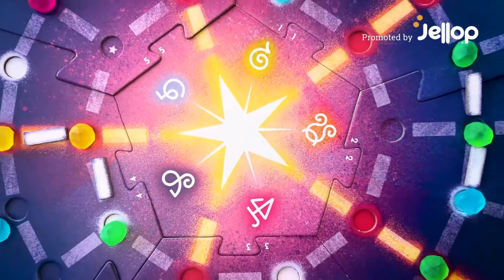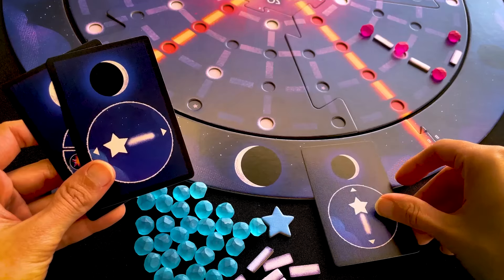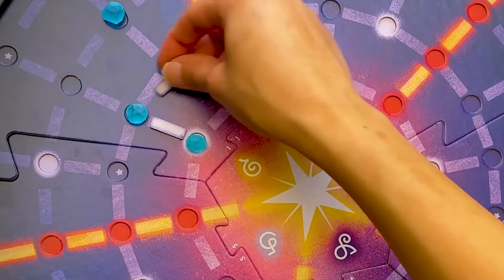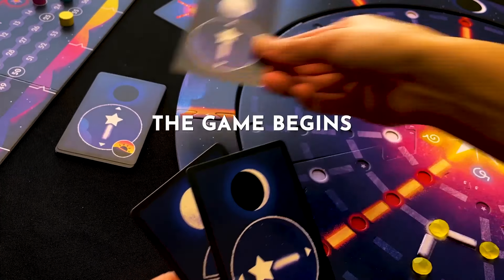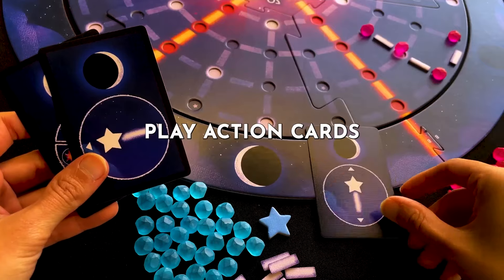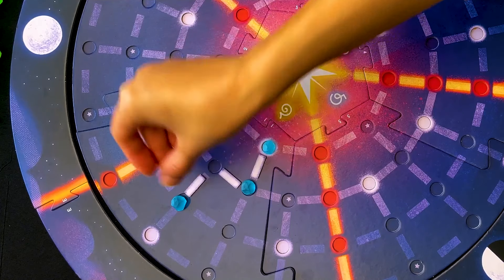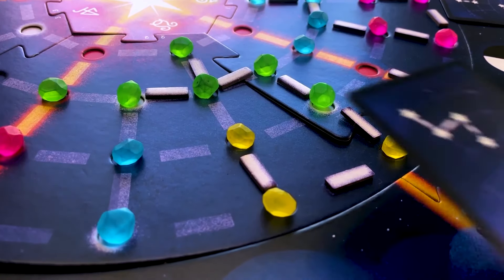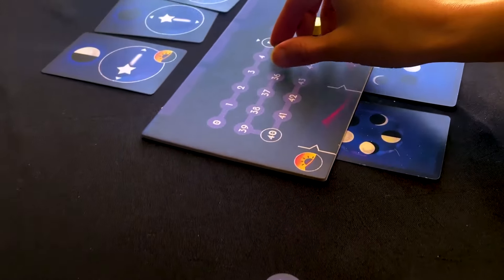Now on Kickstarter: Polaris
Coming soon: Polaris
Form constellations around the North Star | From Simone Luciani & Andrea Mainini | Abstract Strategy | Glow in the Dark Components